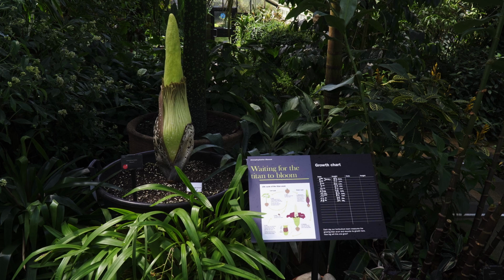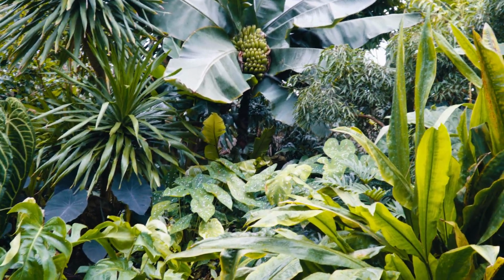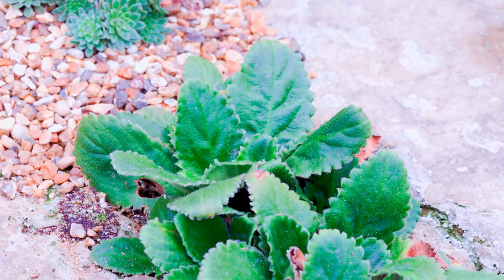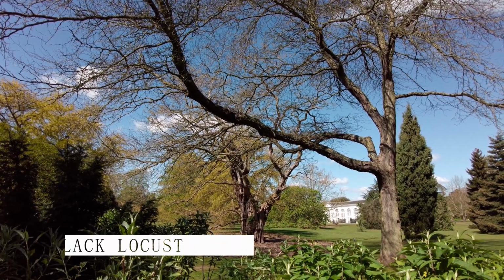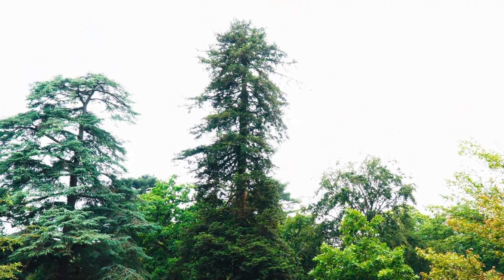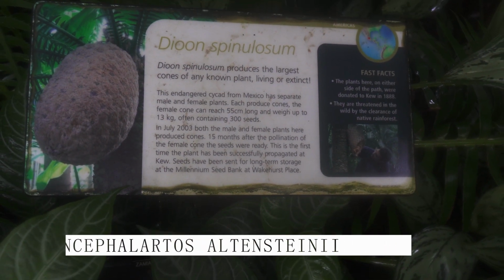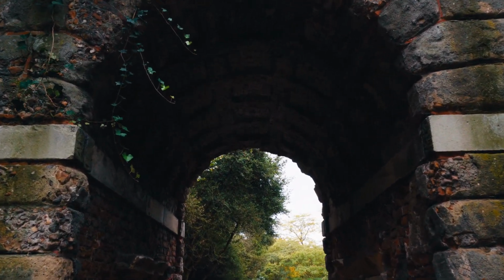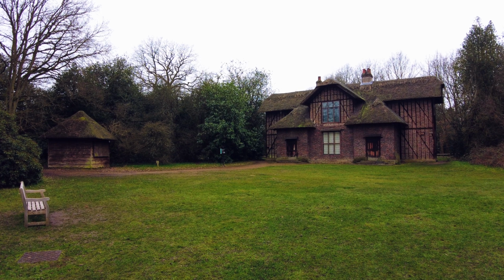Kew Gardens in London. One of the most beautiful parks in the UK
In my honest opinion The Royal Botanic Garden at Kew is not only an amazing place to go out with your family or friends at the weekend but also the most beautiful park in the British capitlal.
 In this video I'm going to show apart from the most common spots in the park some places you might not know about like:
the stinkiest plant in the world; the loneliest plant in the world; several trees growing here since the 18th century etc.

This is the map you can use to find the trees

In the description the most interesting spots are marked IN CAPITAL LETTERS

Timecodes:
00:00:00 Beginning
00:01:44 THE HIVE
00:03:41 Pricess of Wales conservatory
00:04:20 PREDATOR PLANTS
00:06:11 STINKIEST PLANT IN THE WORLD
00:07:21 Rock Garden
0:08:03 Alpine house
00:09:37 LILLY HOUSE
00:11:26 Trees
00:12:01 ANCIENT TREES
00:14:34 COAST REDWOOD
00:15:24 Flowers at Kew
00:17:00 Treetop walkway
00:18:15 Mediterranean Garden
00:19:19 CORK TREE
00:20:08 Palm House
00:21:42 LONELIEST PLANT IN THE WORLD
00:22:37 - Temperate House
00:24:06 Ruined Arch, Great Pagoda and Japanese Garden
00:25:07 PEACOCKS AT KEW
00:25:43 Bamboo Garden and Minka House
00:26:22 - Sackler Crossing
00:26:48 - Kew Palace